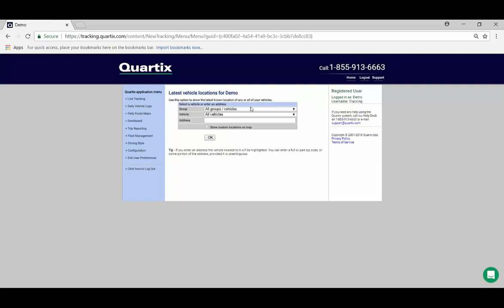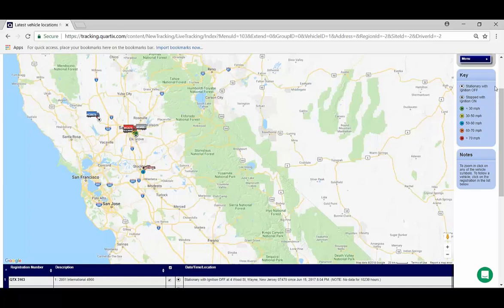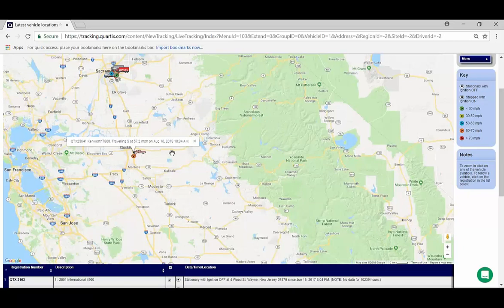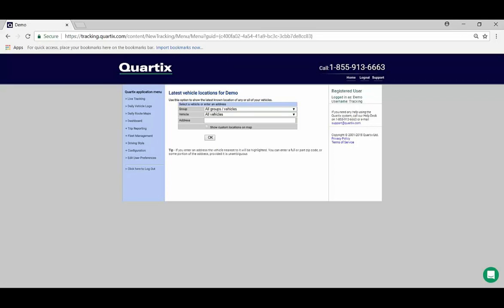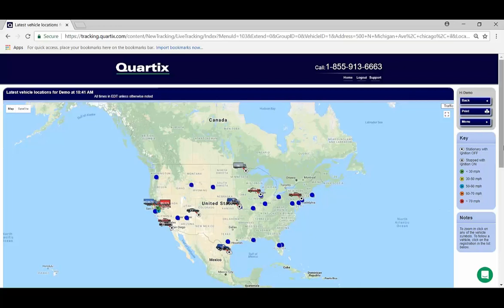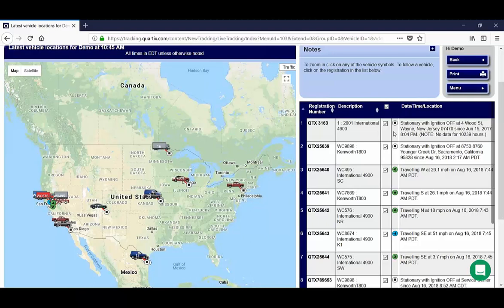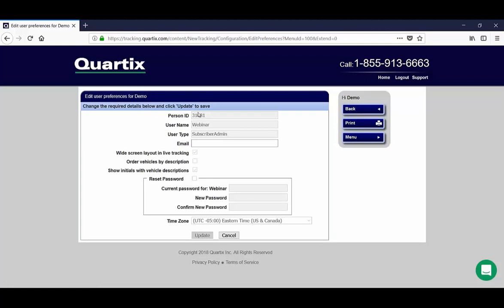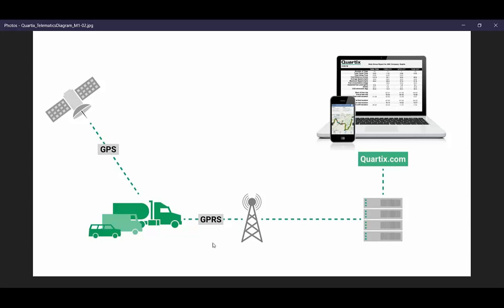Quartix Webinar #4 Navigating Live Tracking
In this webinar, Ashley Bates, our Vehicle Tracking Expert, walks you through our live, real-time tracking, and shares tips and shortcuts to help you get the most out of the Quartix system.